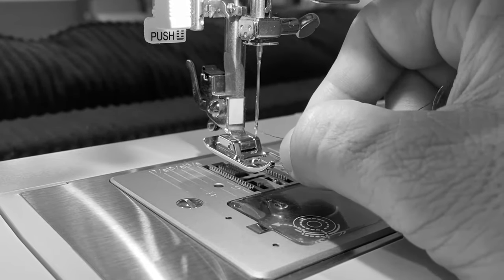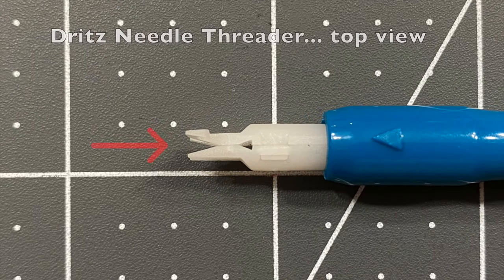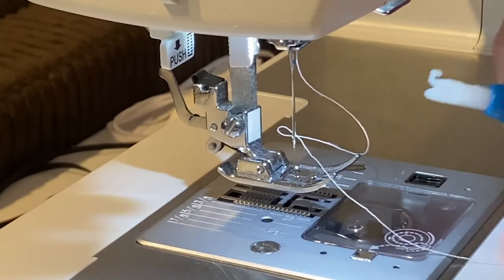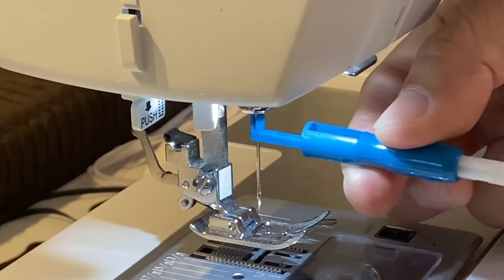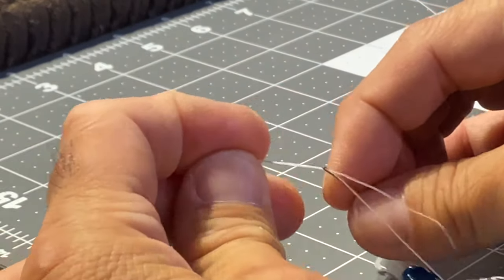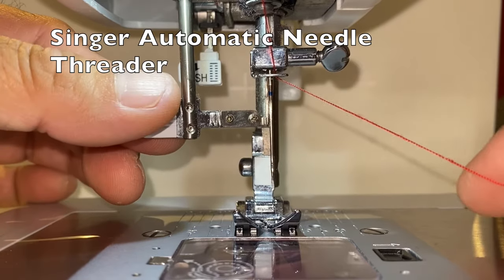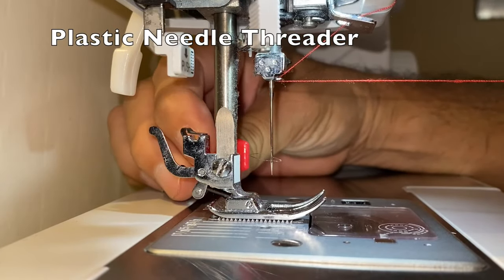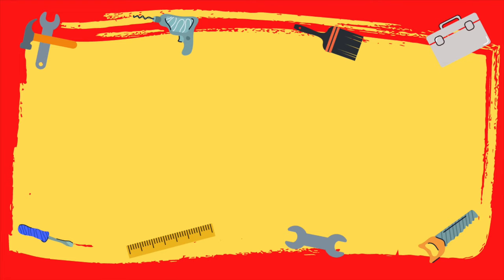An EASY WAY to Thread a Sewing Machine Needle | Great for Seniors | Dritz Needle Threader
Threading sewing machine needles is a problem for many of us seniors as we get older.  The Dritz Needle Threader is a simple device that changed the game for me and it can help you too!  Learn how simple and easy threading a sewing machine needle can be.

The Dritz Needle Threader is available at Amazon...